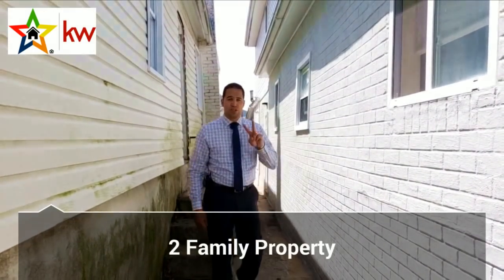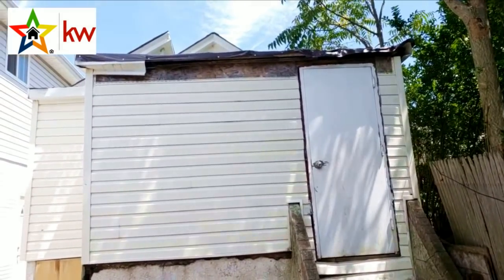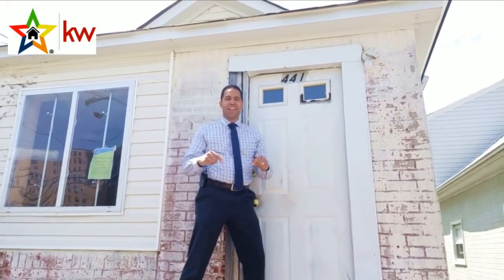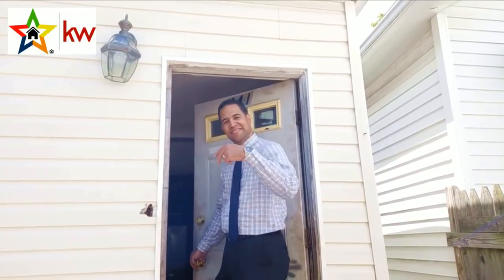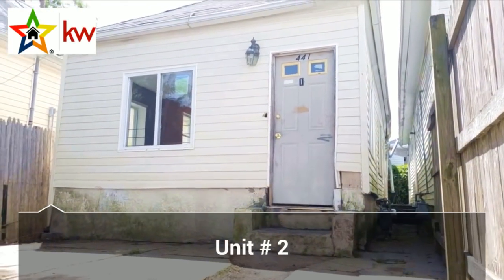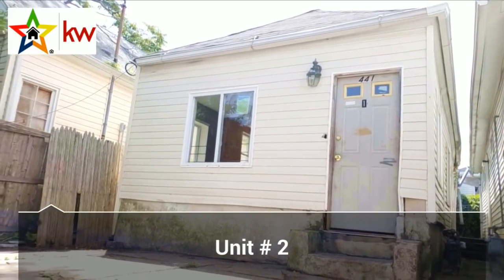REOpportunity : Far Rockaway HD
LINK BELOW FOR WEBSITE
Amazing Multi-Family Opportunity! Featuring 2 Buildings On The Same Lot, Let This 2-Family Property Be Your Ticket To Additional Income! Building 1 Is A 3Br/ 1 Bath And Building 2 Is A 2Br/ 1 Bath. Live In One And Rent The Other, Or Rent Them Both! Close Access To Bayswater Park, Rockaway Community Park, The A Subway Train, Q22/ Qm17, And Supermarkets And Shops. Don't Miss Out!
Anthony Fernandez GRI, SFR, ACP, CDPE
NYS Licensed Associate Broker | NYS Notary Public
From The Neighborhood Team at
Century Homes Realty Group

Watch this guy -
Youtube.com/FromTheNeighborhood

We stand for Equal Opportunity Housing

*It is recommended to contact our team directly for an expert consultation of your specific situation.